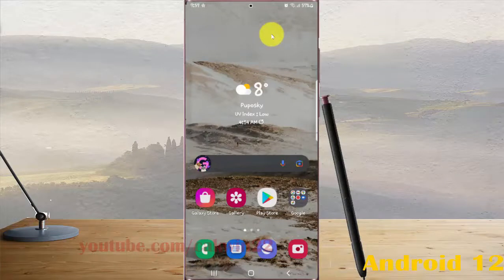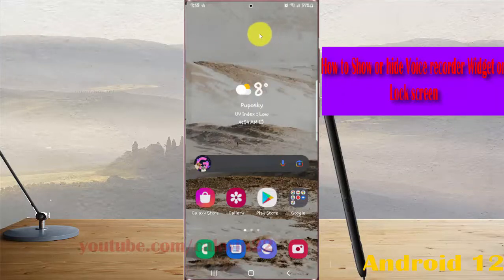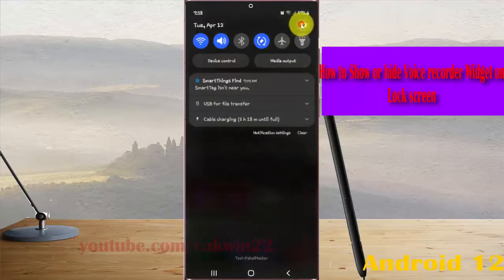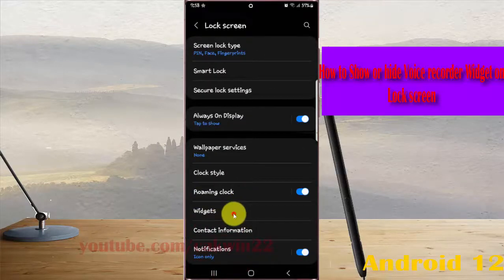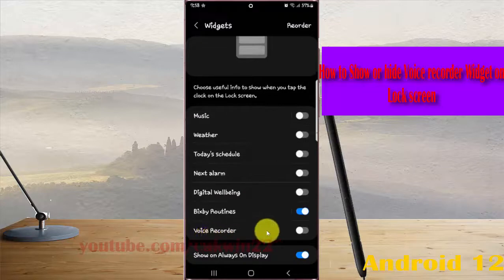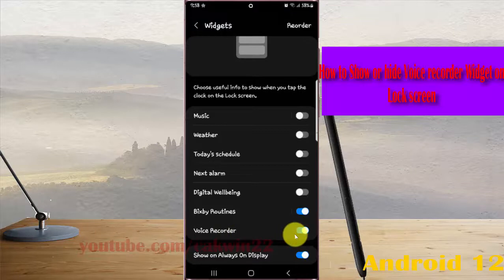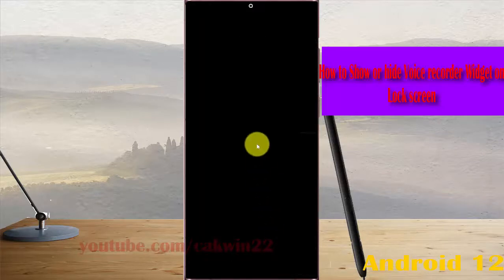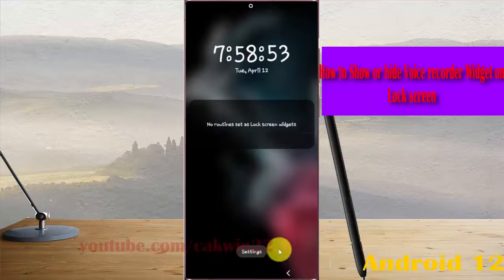Samsung Galaxy S22 Ultra : How to Show or hide Voice recorder Widget on Lock screen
In this video, you will find the steps on How to Show or hide Voice recorder Widget on Lock screen in Samsung Galaxy S22/S22+/S22 Ultra.  This video uses Samsung Galaxy S22 Ultra SM-S908E/DS International version runs with Android 12